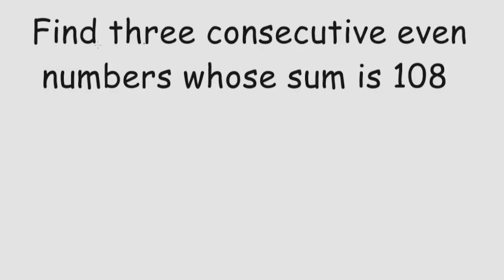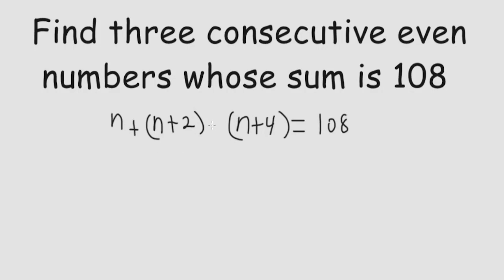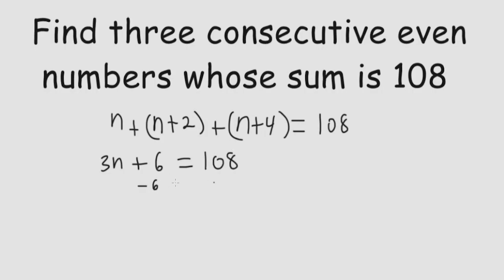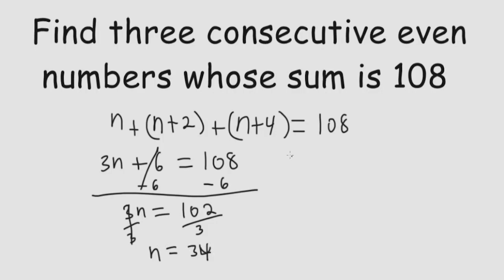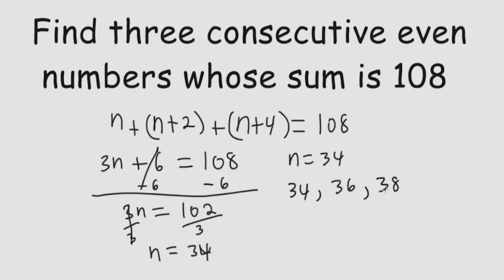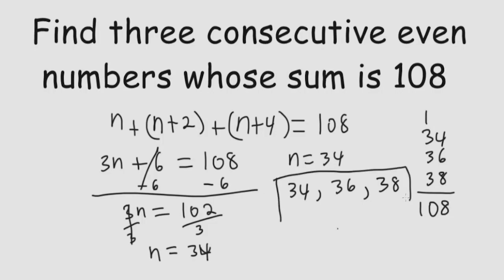Find three consecutive even numbers whose sum is 108